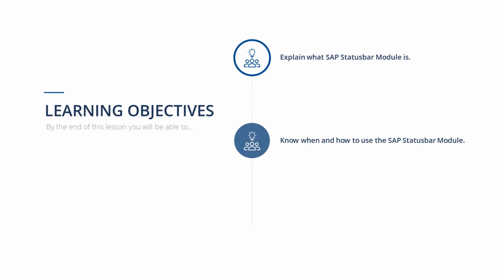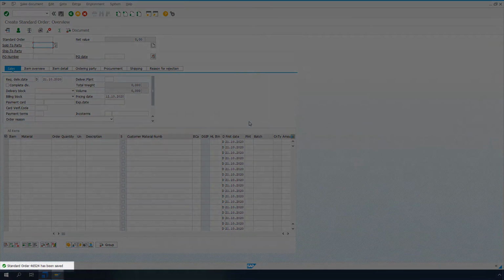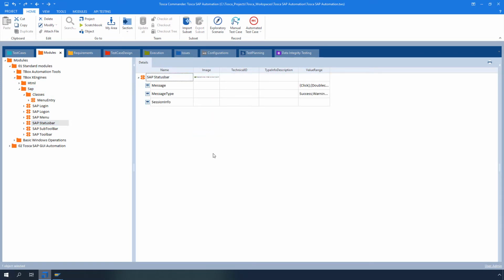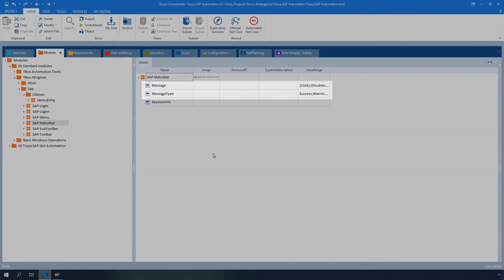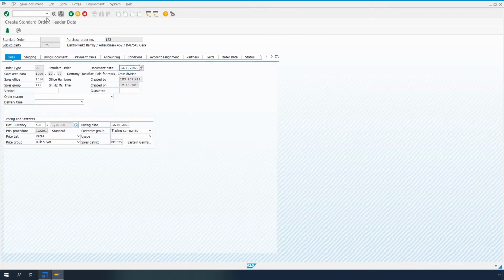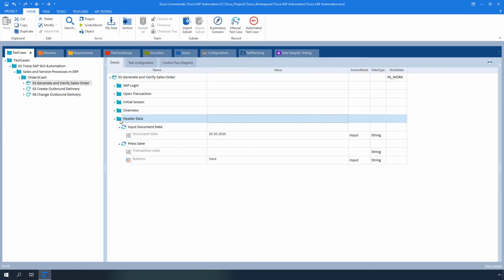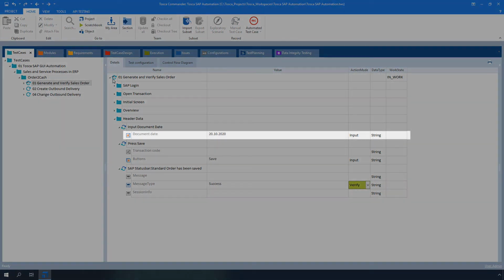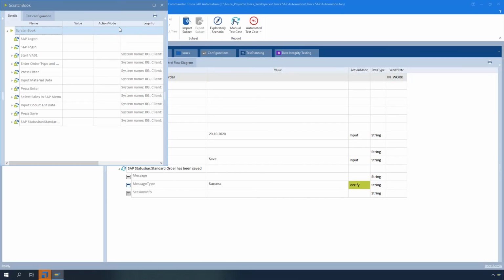Lesson 08c - SAP Statusbar Module